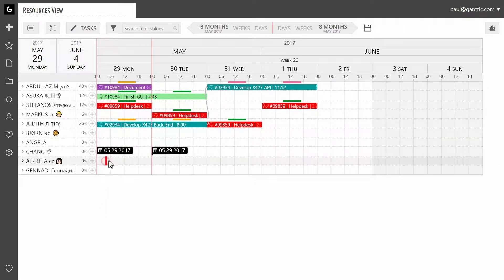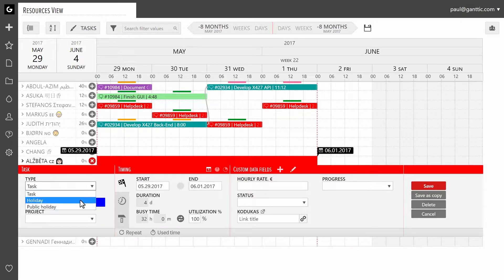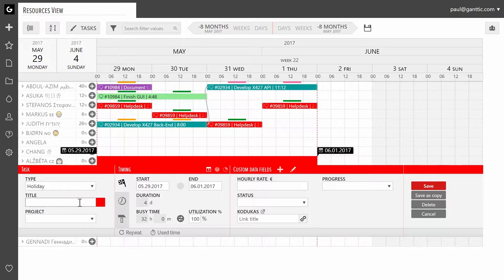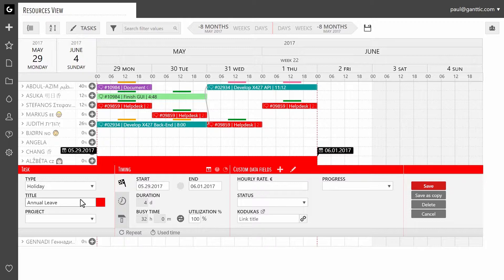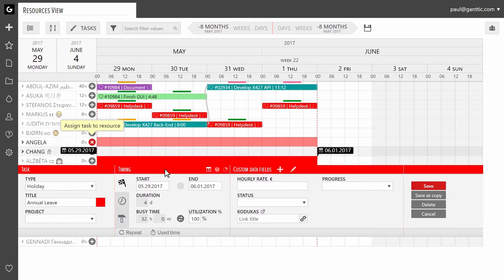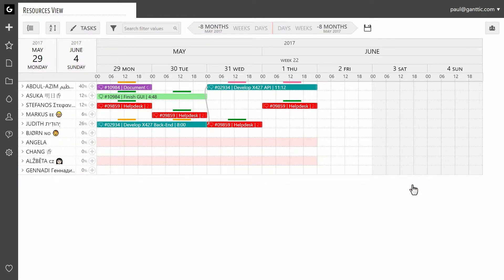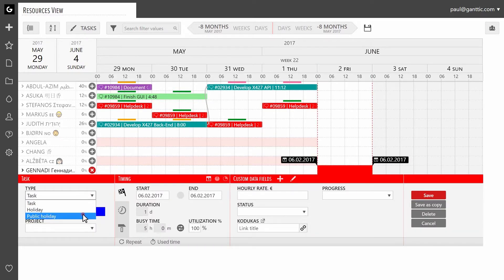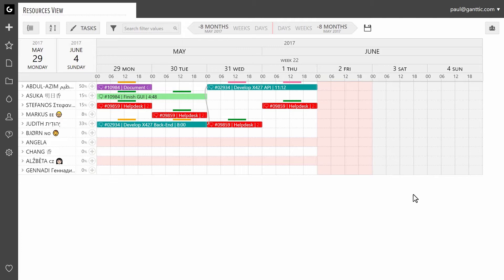Ganttic - Copy Tasks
There is no need to create a new task and enter same parameters all over again. 'Save as copy' function lets you copy a selected task while giving you the freedom to change some of its details.